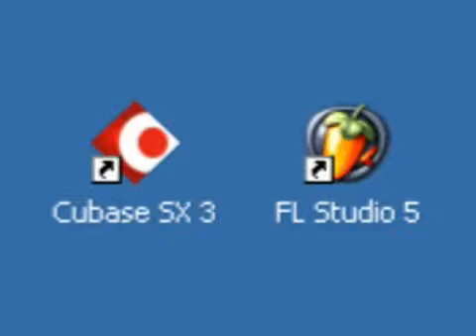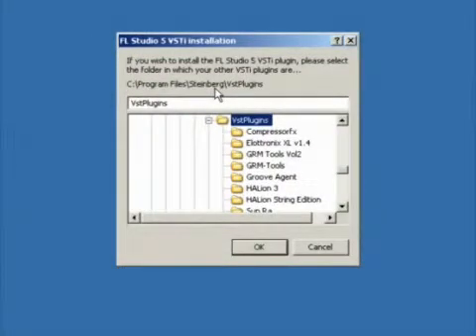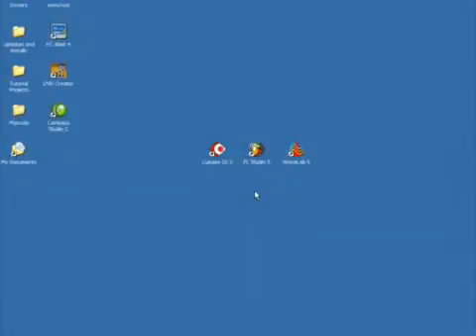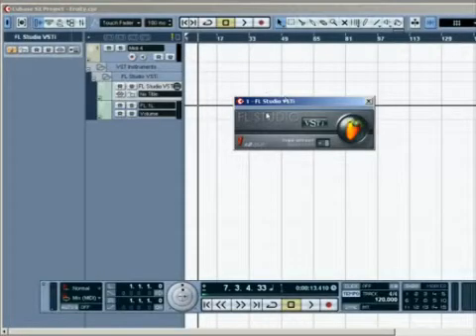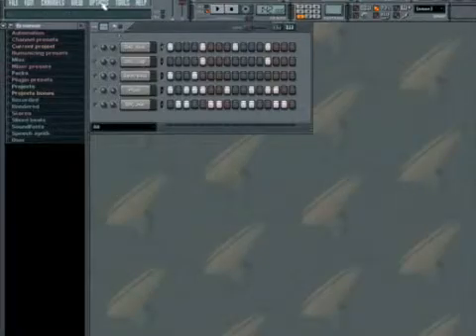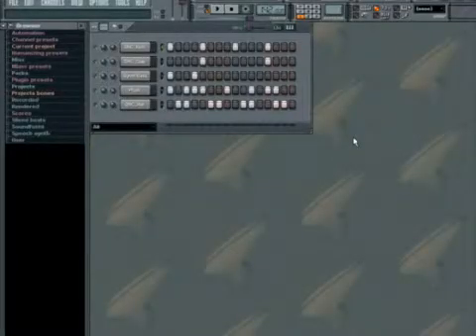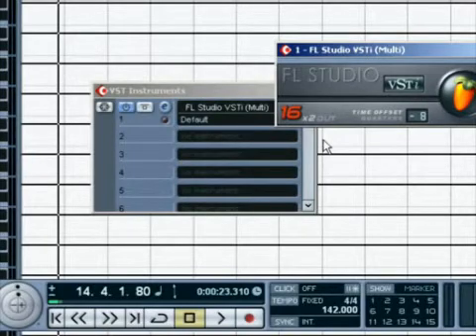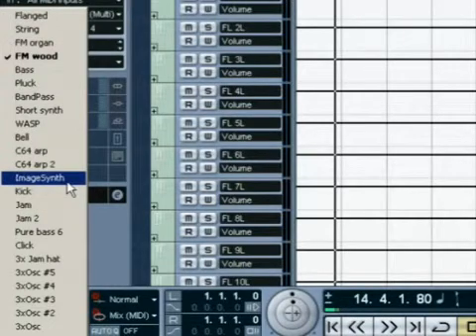Run FLStudio as a Plugin